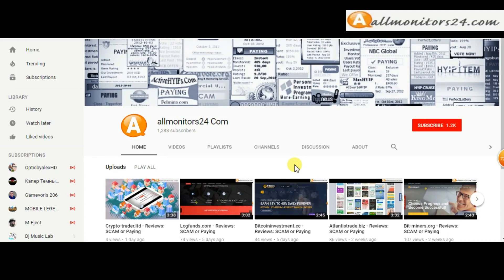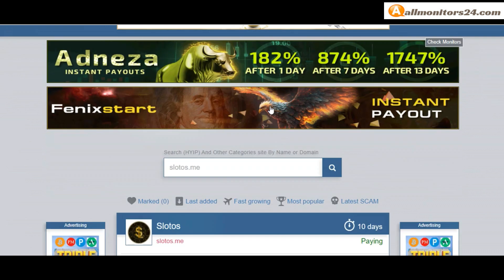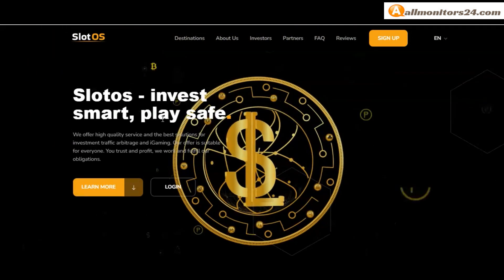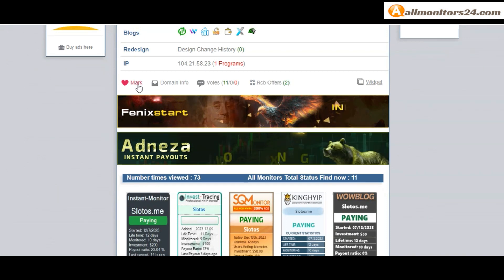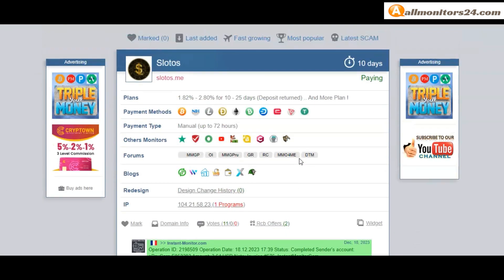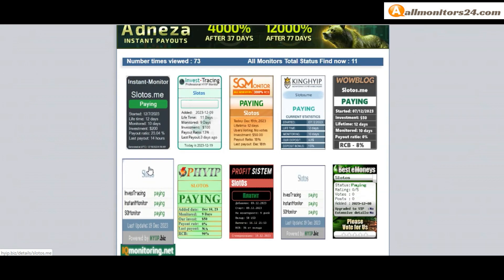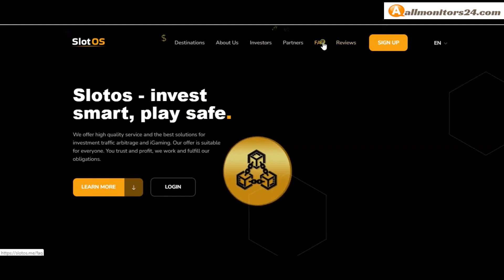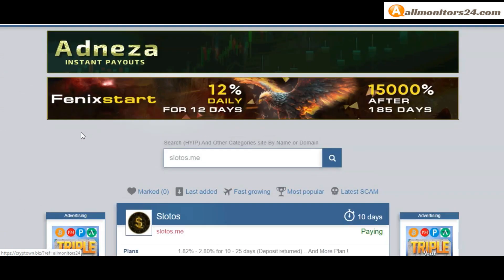slotos.me,Reviews Scam Or Paying ?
Allmonitors24.com help you to find  check website is paying or a scam be safe  more info about,slotos.me, visit this link